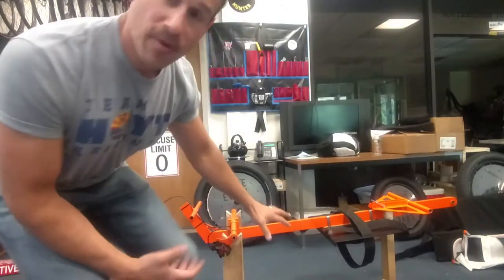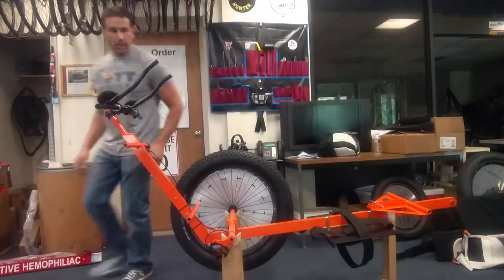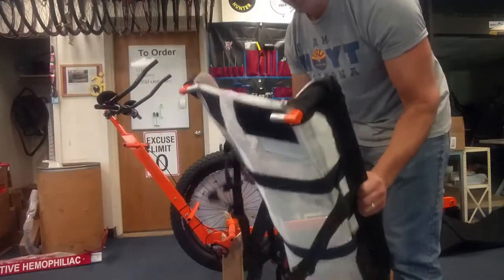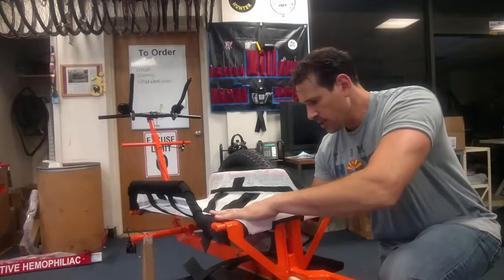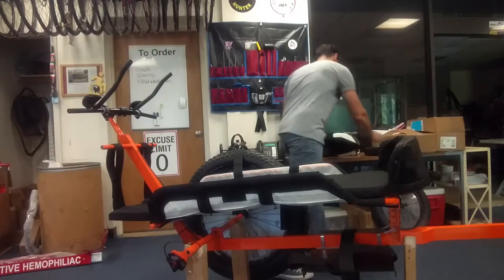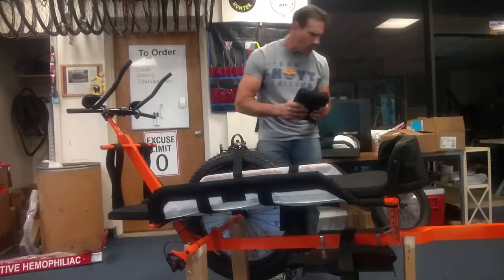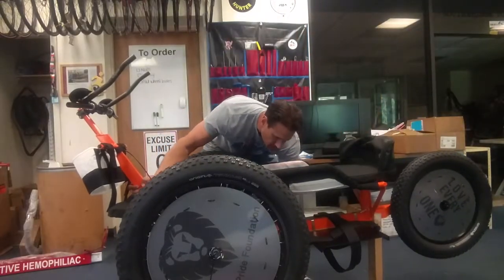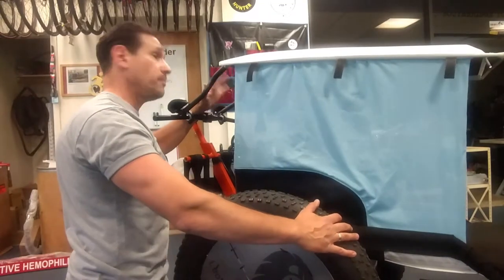How To Put Leo's Custom Hoyt Running Chair Together